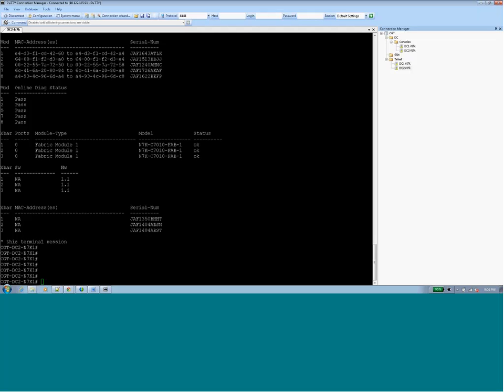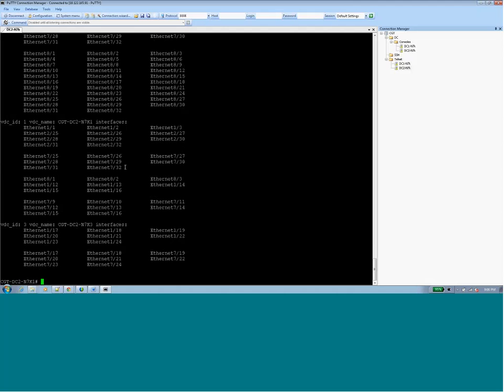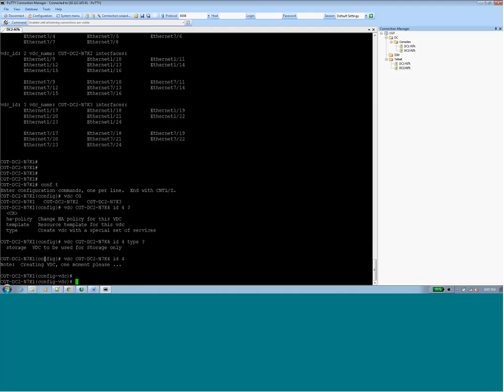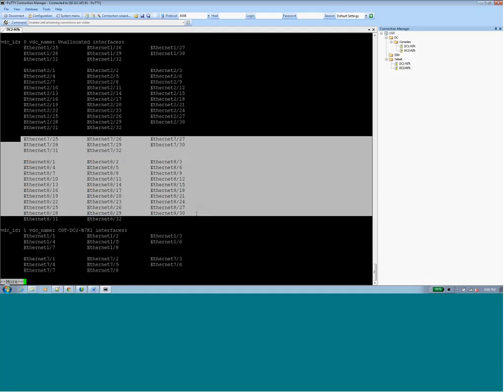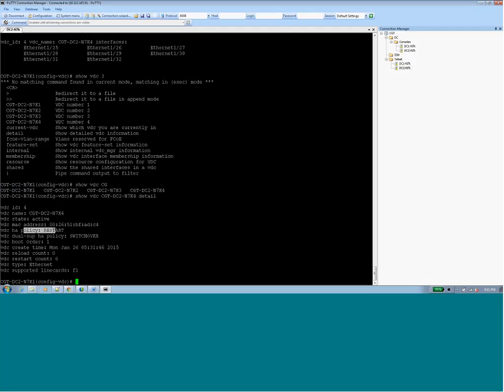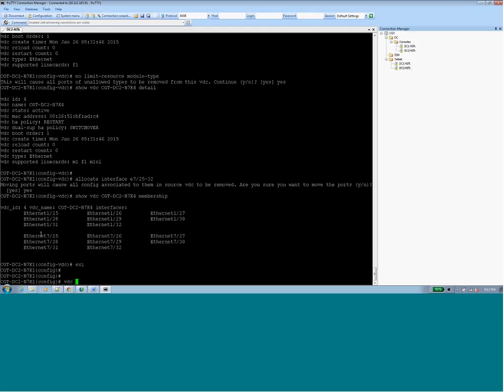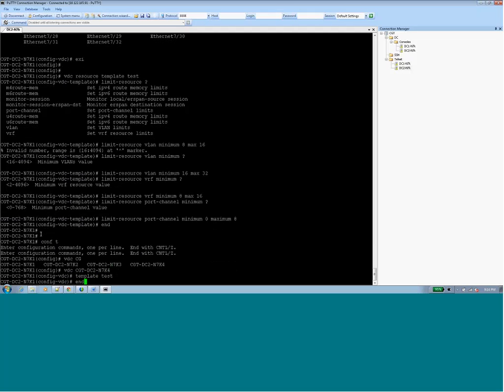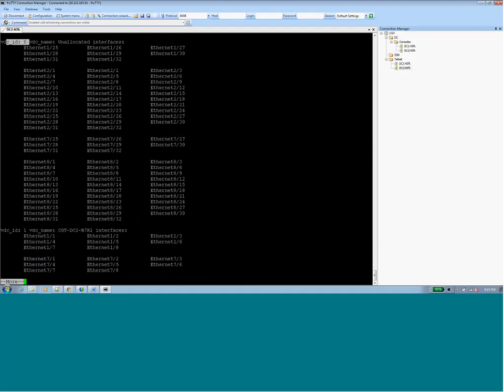CCIE DC - VDC Lab (CoderGenie Technologies)